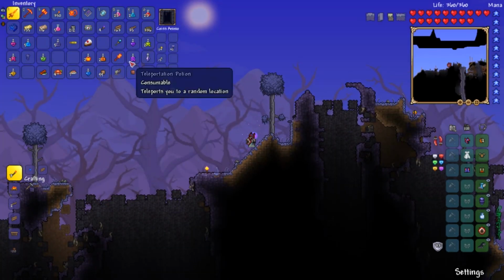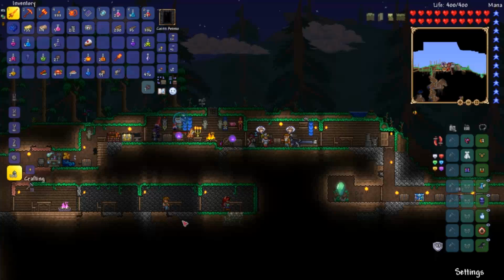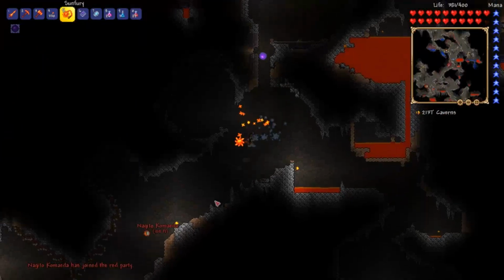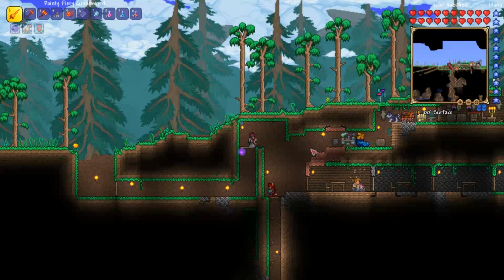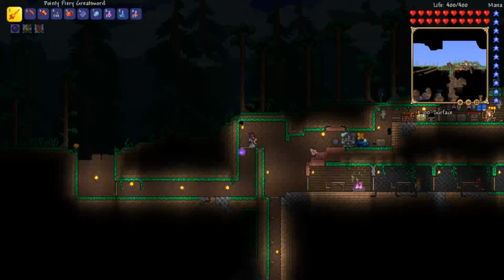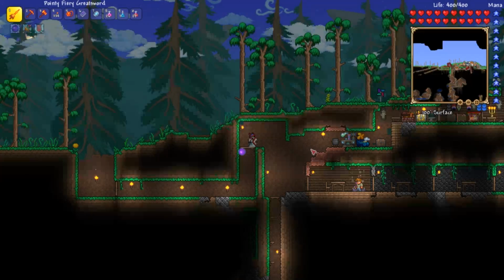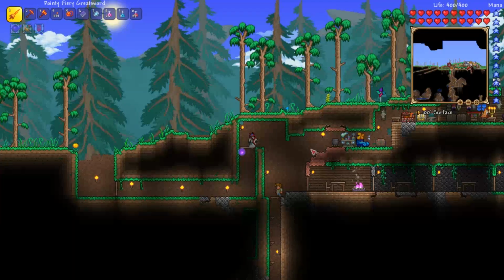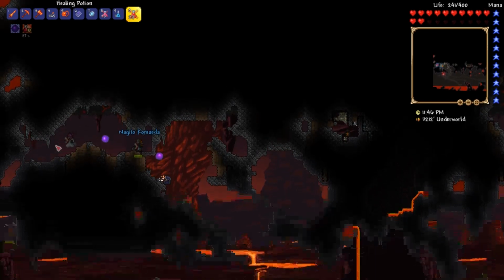Lets Play Terraria 1.4 Expert Mode Episode 14 - Preparing for Hardmode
This is going to be a despairing time...